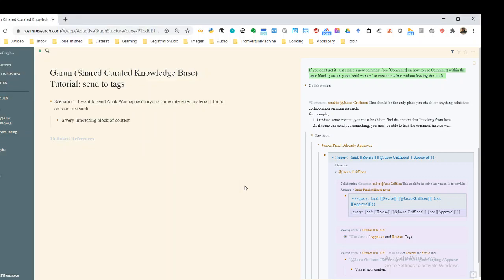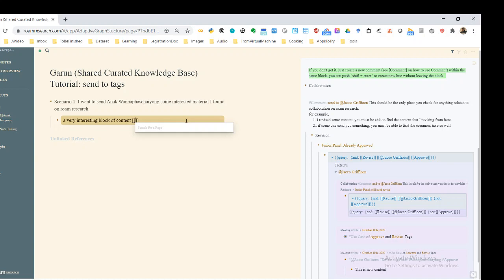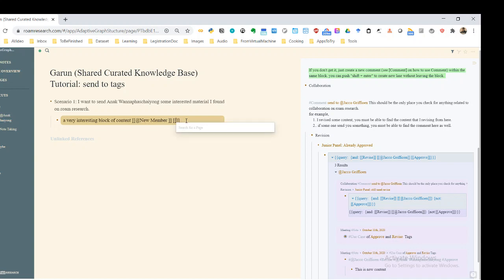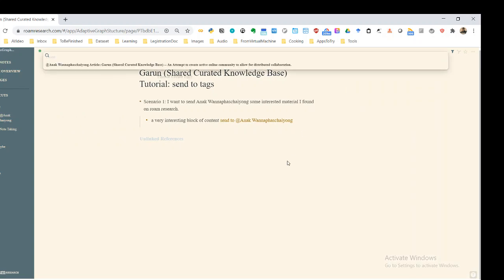Garun tutorial send to tags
tutorial demonstrate how to use "send to" tags for seamless collaboration on roam research.

You can read the following Article below to understand motivate of Garun.
1. Garun (Shared Curated Knowledge Base) — An Attempt to create active online community to allow for distributed collaboration.
2.  First glimpse of the new species of genius.